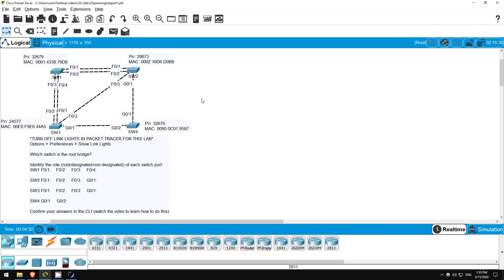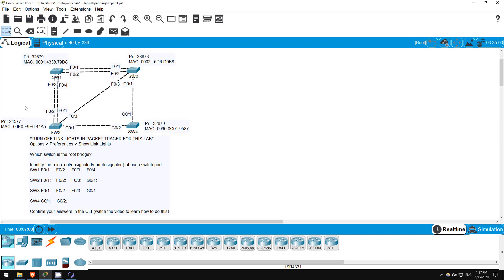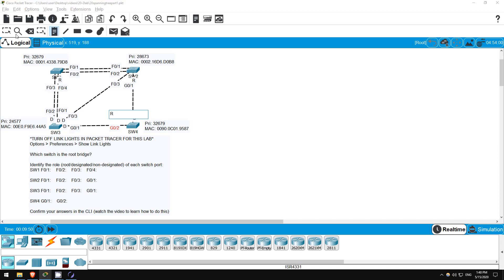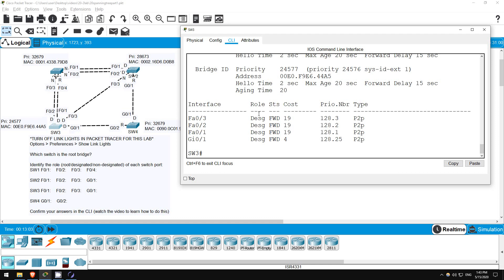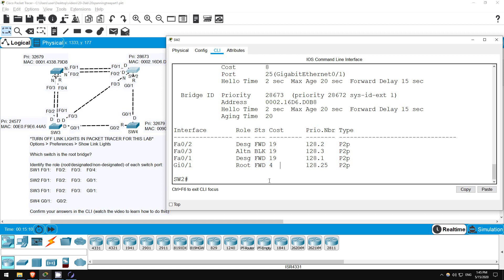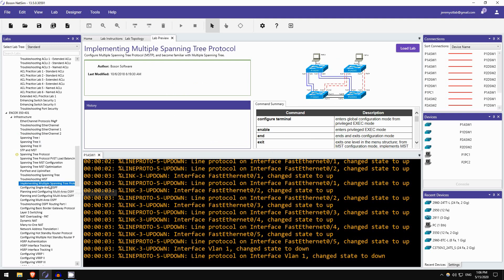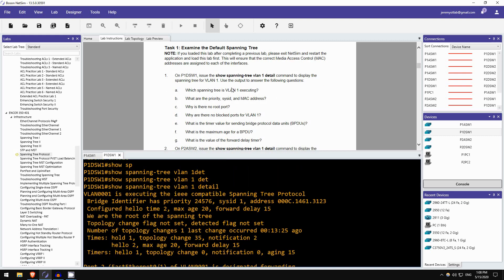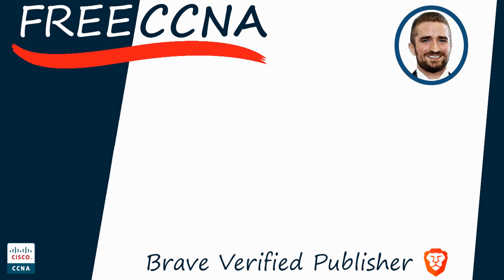Free CCNA | Analyzing STP | Day 20 Lab | CCNA 200-301 Complete Course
In this lab, day 20 of my free CCNA 200-301 complete course, you will calculate a Spanning Tree Protocol topology, and use the CLI to analyze STP.

Cryptocurrency Addresses

Bitcoin: bc1qxjpza7nx46e8a2rtz6vkcrvxx9mfjnufdrk0jv
Ethereum: 0x08B4325b1B99B05d850A3bfCd4A6620D770cfB64

0:00 Introduction
1:06 Turn off Link Lights
2:21 Identify the Root Bridge
3:17 Identify Root Ports
5:24 Identify Designated/Non-Designated Ports
6:32 Confirm using CLI
11:22 Boson NetSim